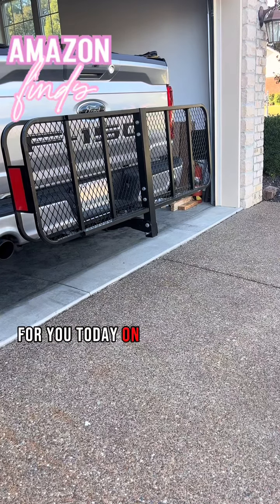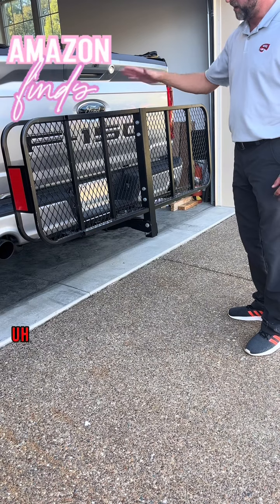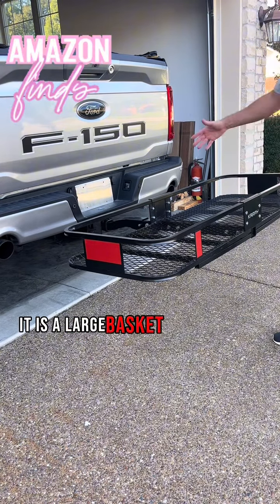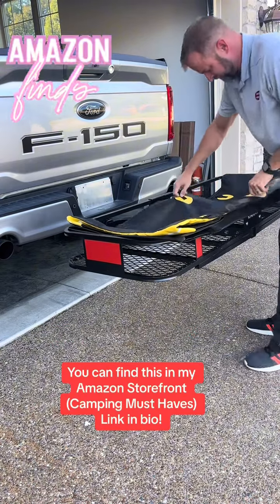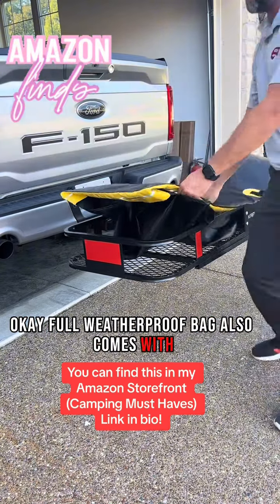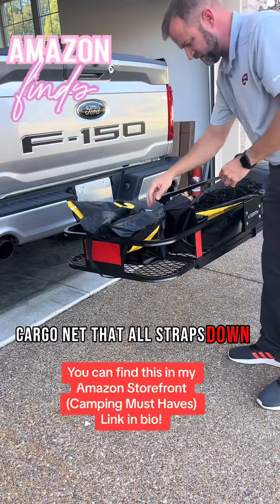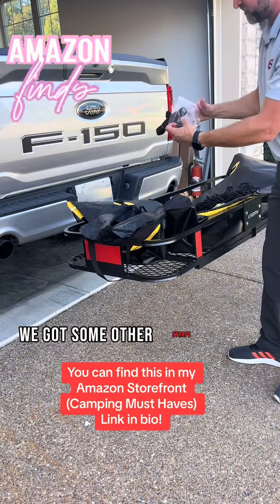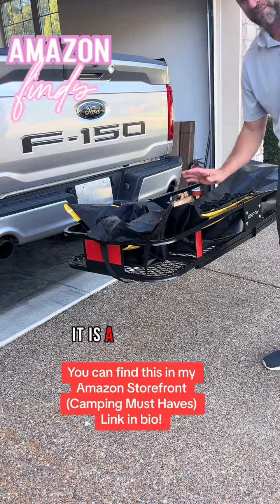This is an awesome Amazon find if you were looking for that extra storage we are taking a trip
This is an awesome Amazon find if you were looking for that extra storage we are taking a trip. This is a must have.